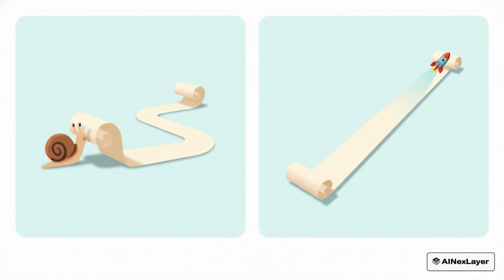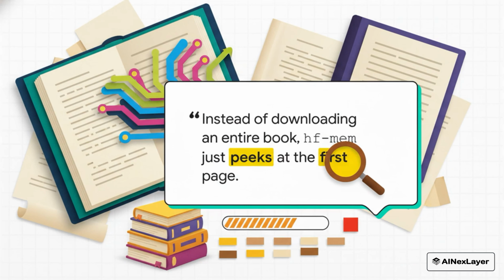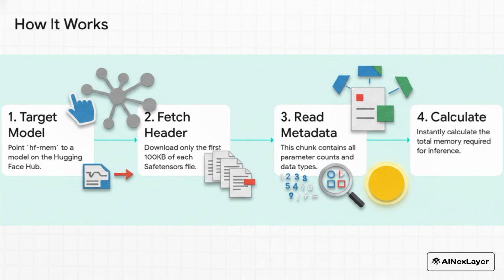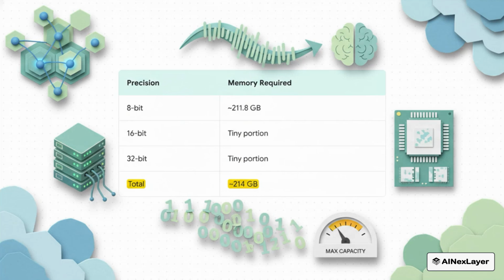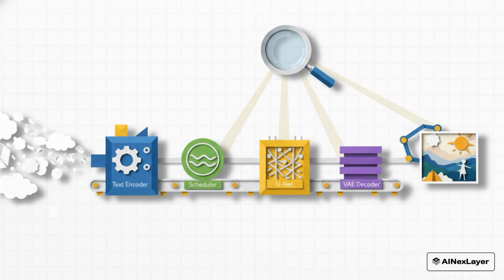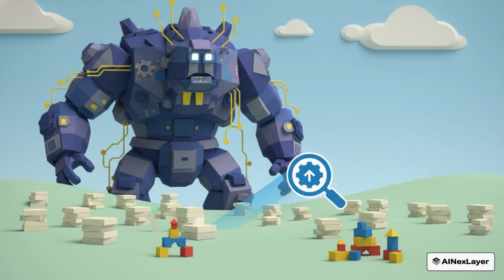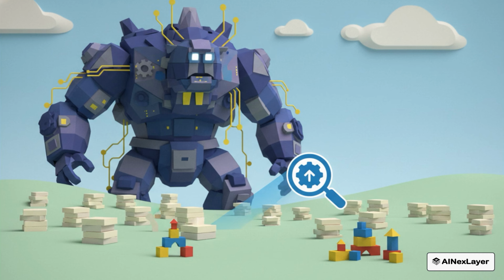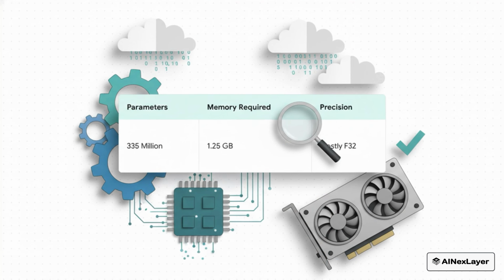Stop Downloading Massive AI Models Blindly (The 100KB Trick) 🛑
We have all been there: You wait hours to download a 600GB model, try to run it, and immediately hit an Out of Memory (OOM) error. It is a soul-crushing waste of bandwidth and time.
In this video, we break down hf-mem, a clever command-line tool that solves this problem instantly.
In this video, we cover:
1. The "Download & Pray" Gamble 🎲 We discuss the current frustration of AI development: betting your time and internet connection on a model that might not even fit on your hardware.
2. The 100KB Trick (How it Works) 🧠 How can a tool know the size of a model without downloading it? We explain the HTTP Range Request method. Just like reading a book's table of contents without buying the whole book, this tool fetches just the first 100KB of the file to read the metadata.
3. Surgical Precision 🔬 We explain how hf-mem provides granular breakdowns.
• For LLMs: It breaks down memory by precision (e.g., 8-bit weights).
• For Diffusers: It isolates the text encoder, UNet, and VAE so you know exactly where the bottleneck is.
4. Frictionless Workflow ⚡ No installation is required. We discuss how running this via uvx allows for instant checks, turning a "download and pray" workflow into a surgical, data-driven decision.
The Verdict: Stop guessing. Start knowing.